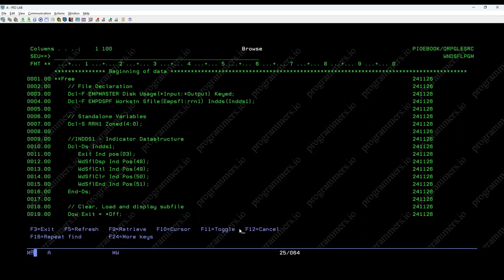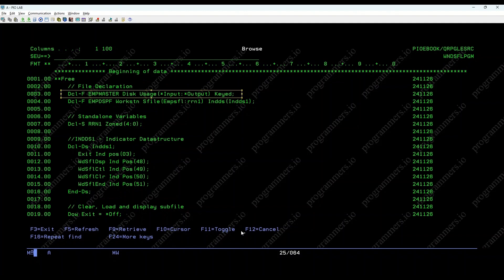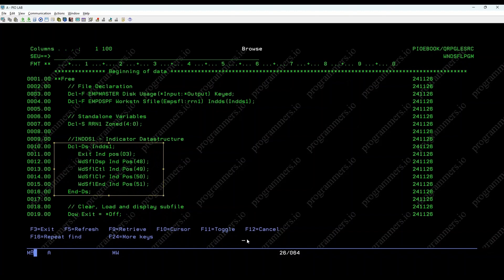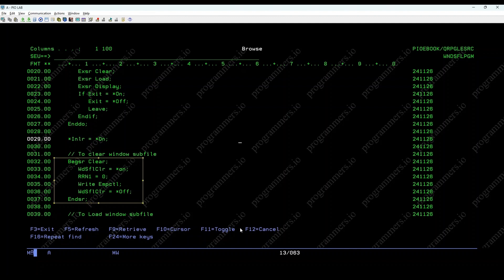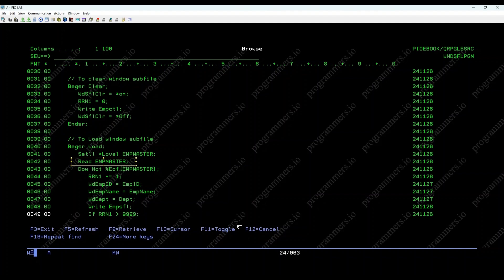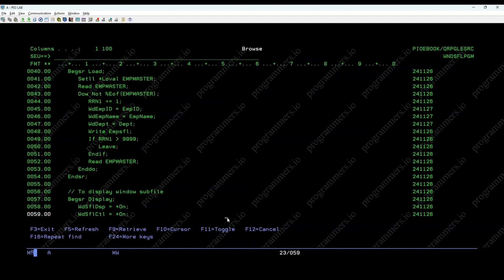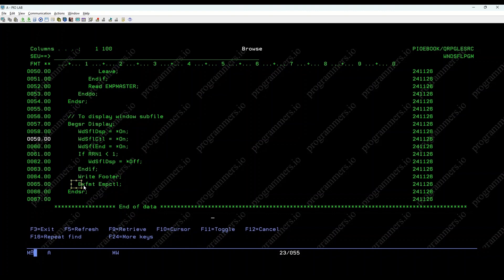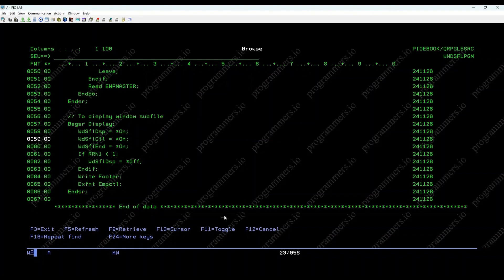Window Subfile In IBM i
This video is a comprehensive guide on Window Subfiles in IBM i RPGLE. It explains how to use window subfiles to display multiple records within a designated area on the screen, rather than occupying the entire display.

Here are the key takeaways from the video:
• What are Window Subfiles? A type of subfile that appears in a defined window on the screen, allowing for a more organized presentation.
• Benefits of Window Subfiles:
- Improved focus and organization of data presentation.
- Ability to display extra information or options without affecting the main screen.
• Creating a Window Subfile:
- The DDS (Data Description Specifications) defines the subfile as a window subfile using the WINDOW keyword.
- You can customize the window's position, size, attributes (color, intensity), and borders.
• Example:
- The video demonstrates how to create a window subfile to display employee details (ID, name, department) from an employee master file.
- It includes code for various subroutines:
 Clear Subroutine: Clears the window subfile.
 Load Subroutine: Loads employee details from the master file into the window subfile.
 Display Subroutine: Displays the window subfile with employee details and a footer.

Overall, this video is a valuable resource for anyone who wants to learn how to implement window subfiles in their RPGLE programs to enhance data display and user experience.

For detailed description and explanation refer the E-Book.

Programmers.io is a registered IBM business partner and a global IT services and consulting firm, providing on-demand software development